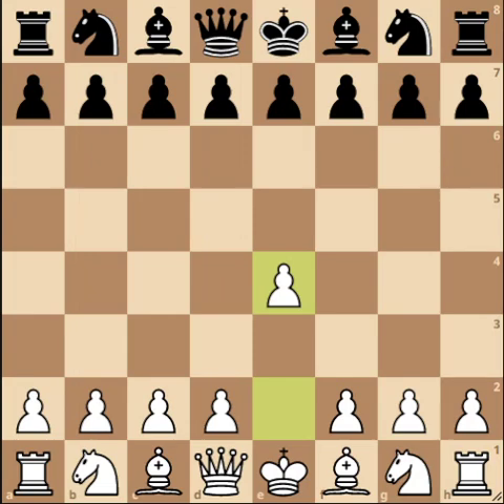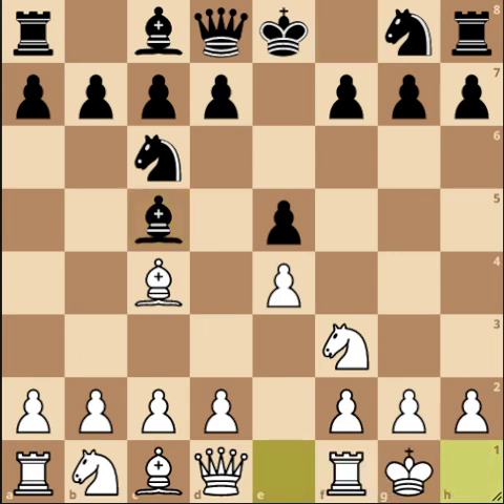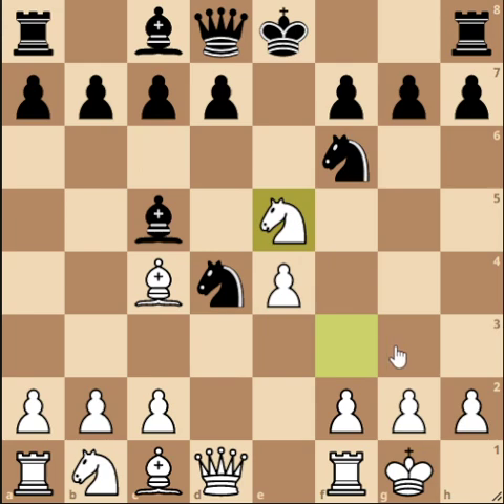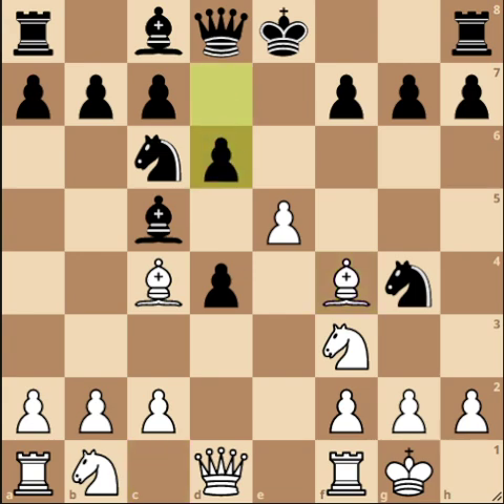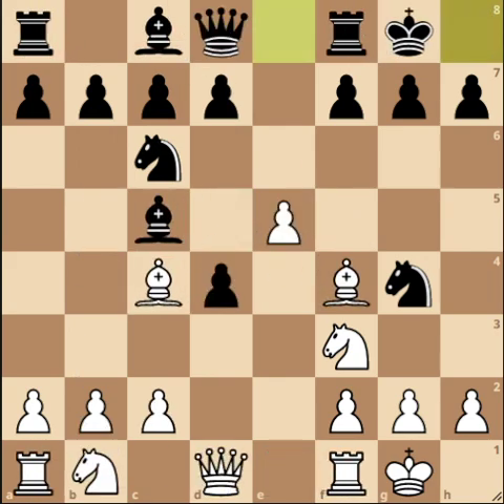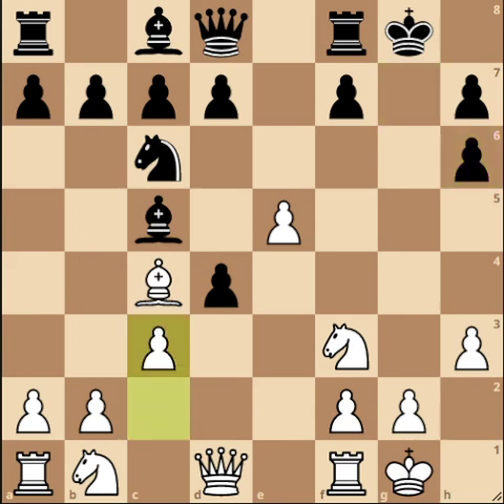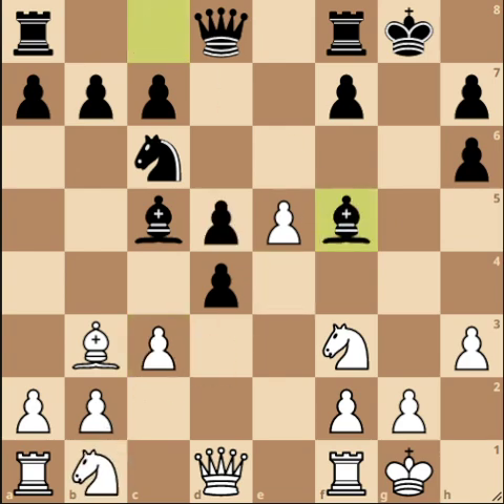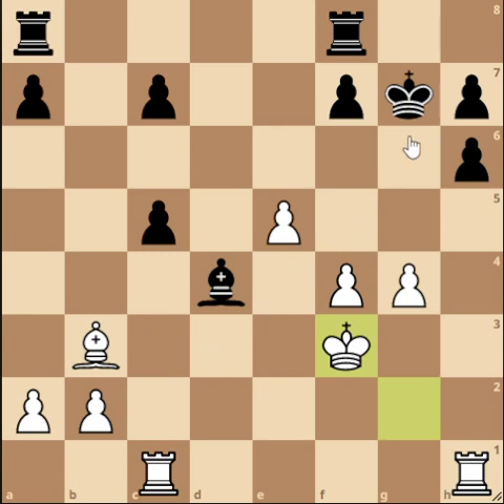Max Lange Attack part 1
Legue-Flear 2001
We examine 6...Ng4